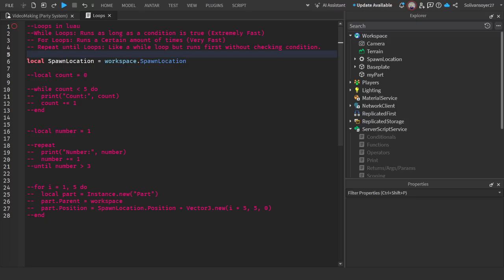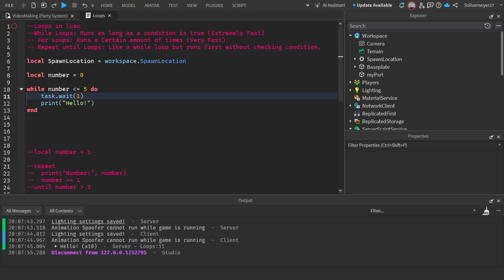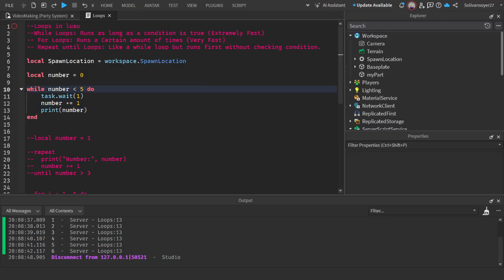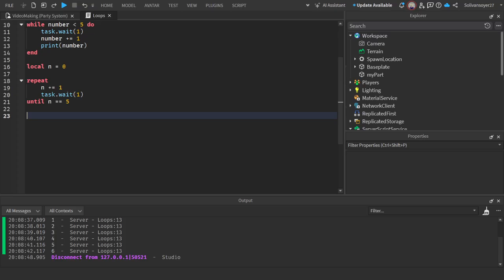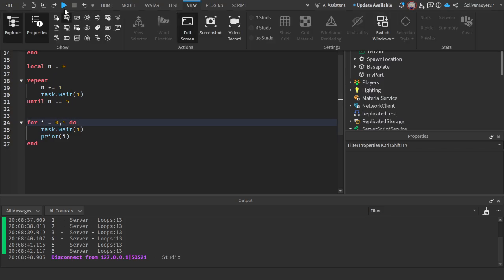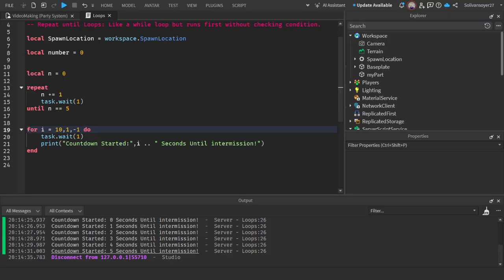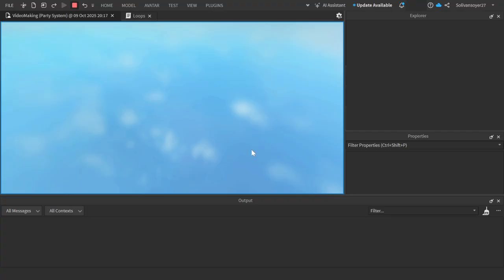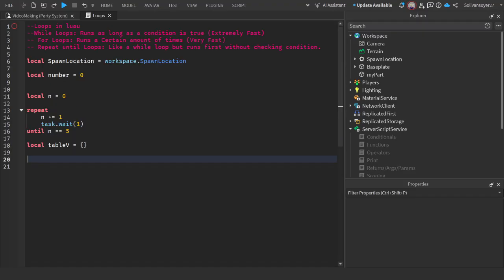Loops! (While/For/Repeat) (Roblox Scripting Tutorial Series)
Welcome back to my Roblox Luau scripting series! 🎮
In this video, we’re learning about loops — how to repeat code automatically using while, for, and repeat loops in Roblox scripting.